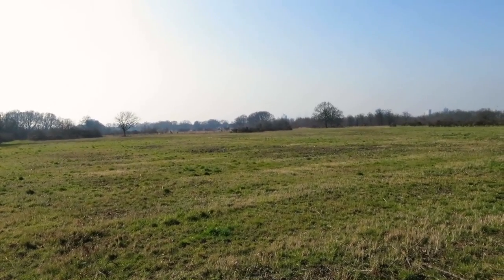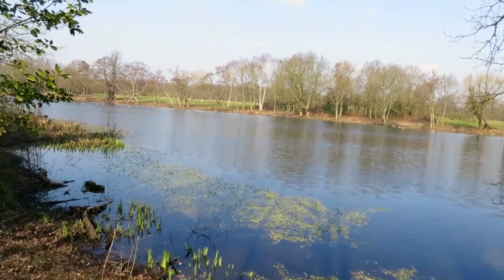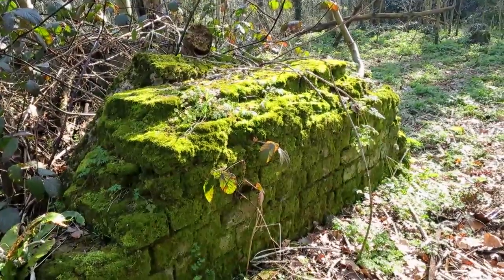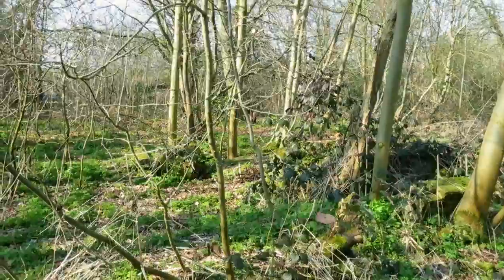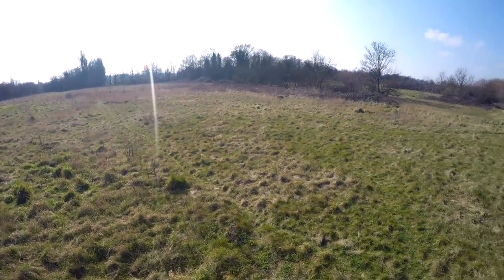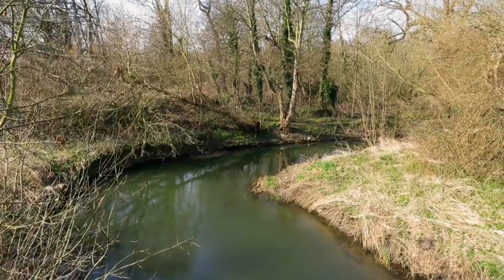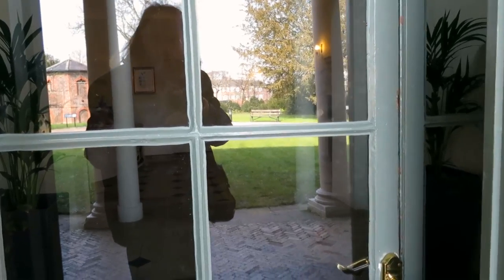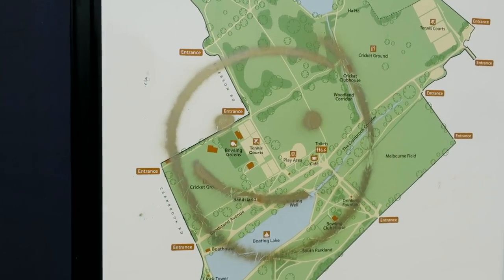Ruins in the Woods in Wanstead Park London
Exploring the woods around Wanstead Park - site of a nuclear bunker, ruins of an isolation hospital and sewage works - then on to Valentines Park Ilford.

My book: This Other London